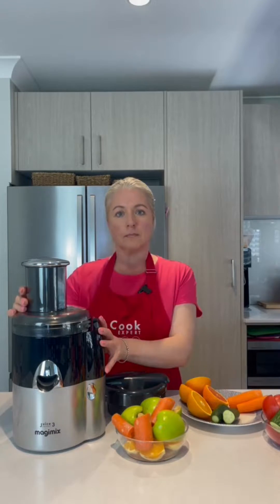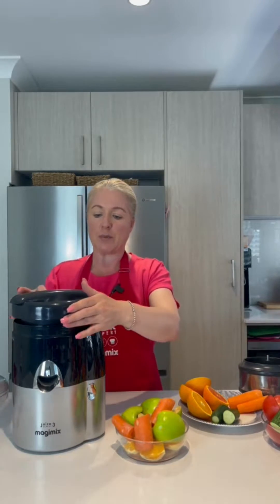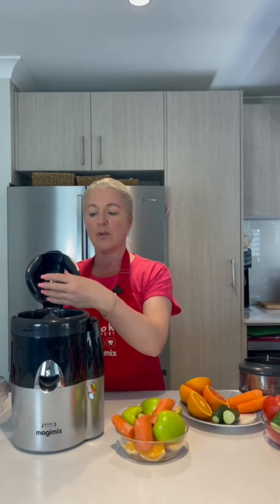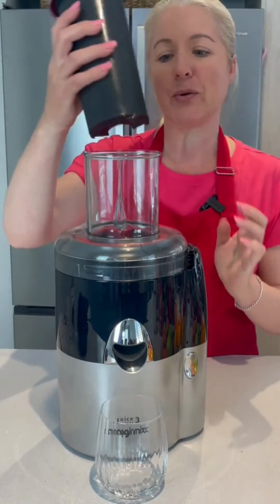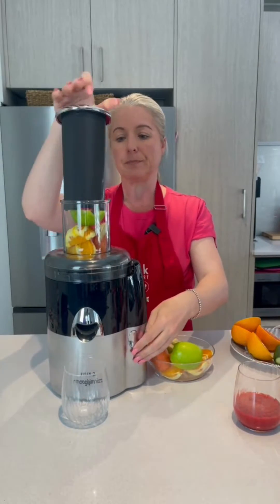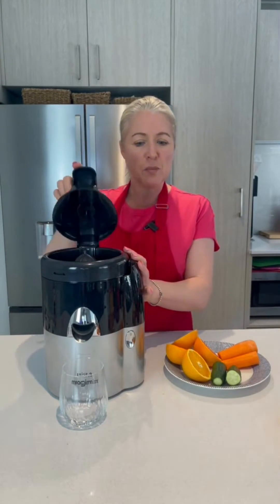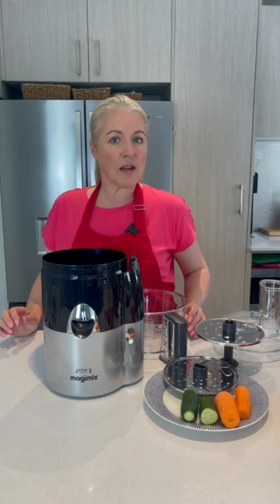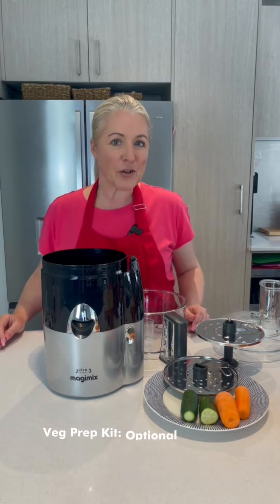Easy Juicing and Prep | Magimix Juice Expert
Learn how to master the Magimix Juice Expert and unlock its full potential.  🍹🥗

Curious about a Magimix Product and want a one on one online demonstration?

SUBRSCRIBE to our channel for more product information and tips & tricks!